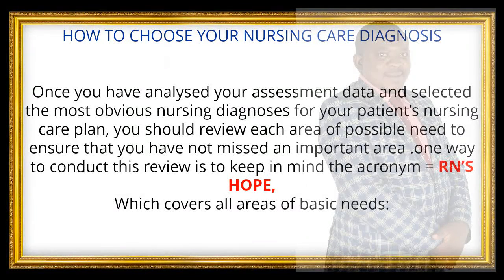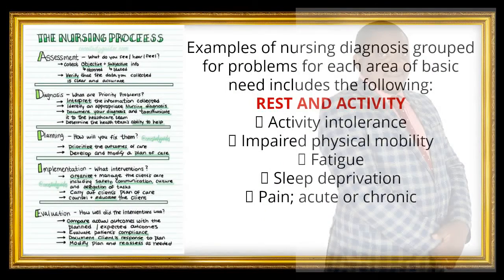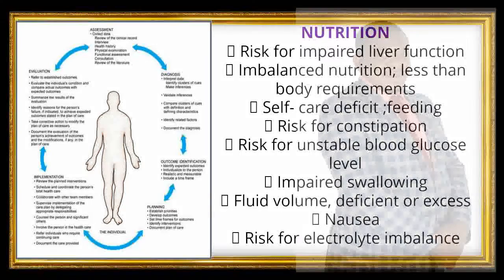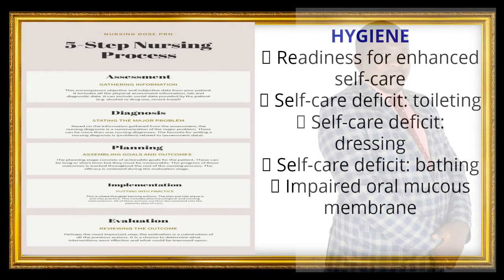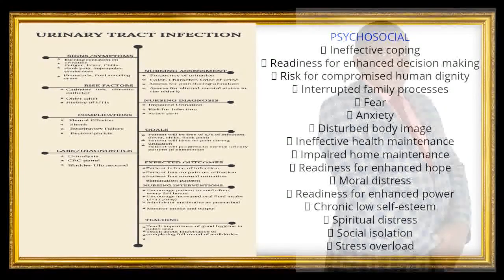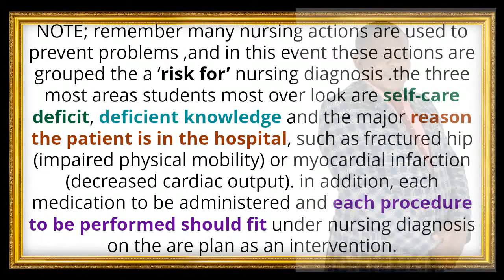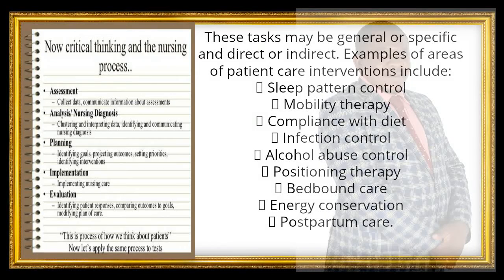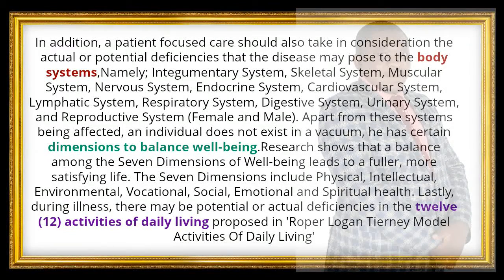NURSING PROCESS MADE EASY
ROYALTY TELEVISION